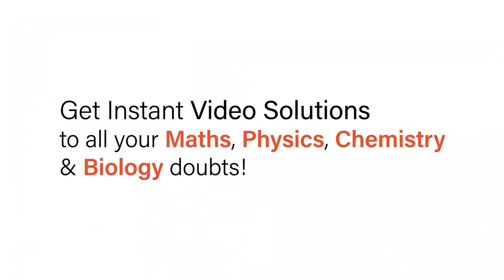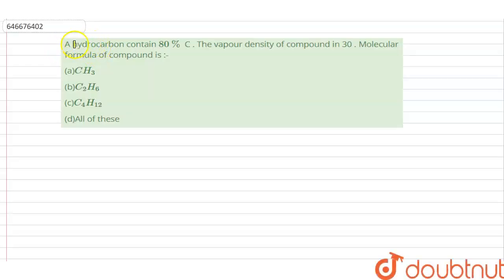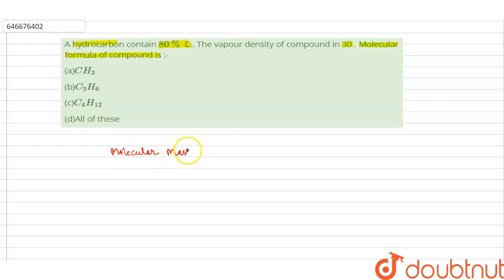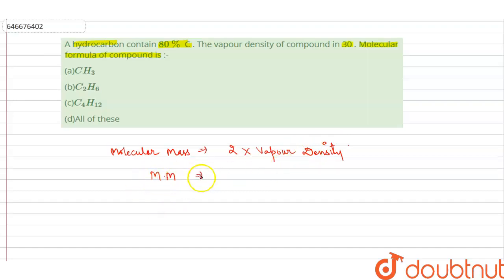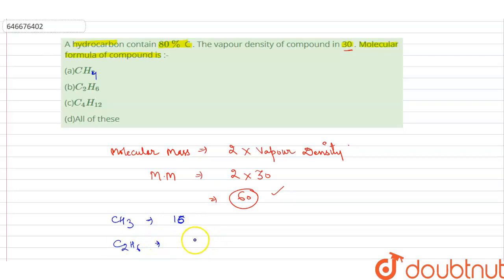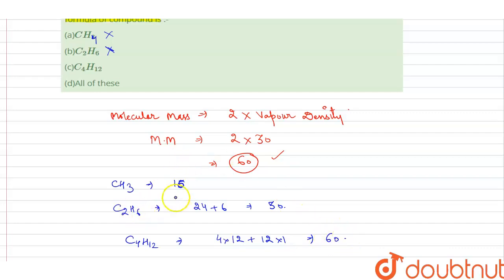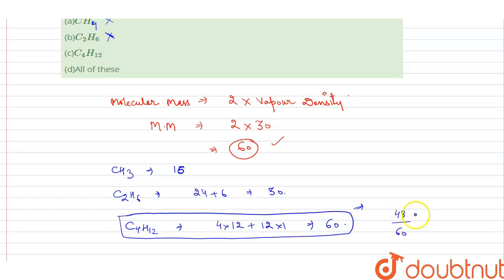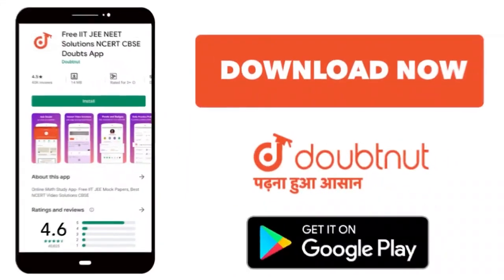Ahydrocarbon contain 80% C . The vapour density of compound in 30 . Molecular formula of compoun...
Ahydrocarbon contain 80% C . The vapour density of compound in 30 . Molecular formula of compound is :-
Class: 12
Subject: CHEMISTRY
Chapter: Some Basic Concepts of Chemistry (Mole concept)
Board:IIT JEE

👉 Have Any Query? Ask Us.